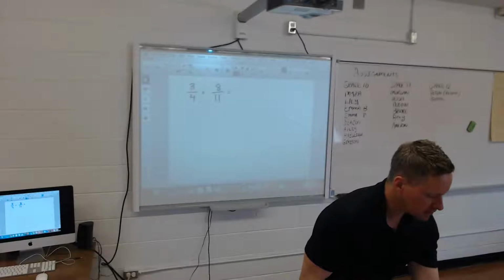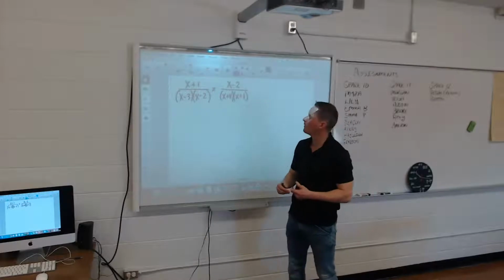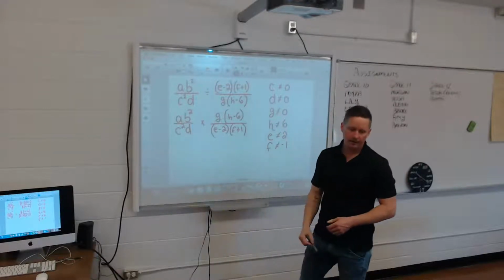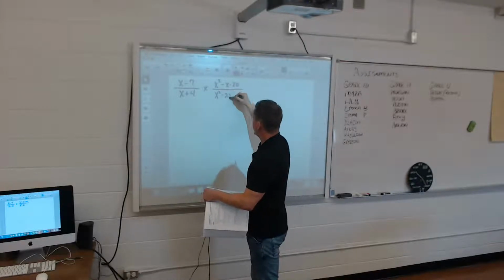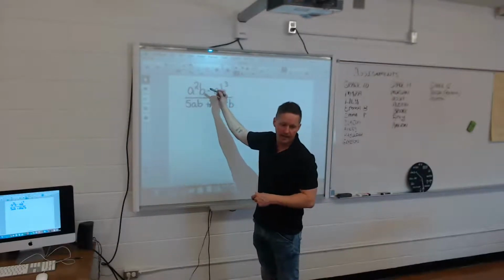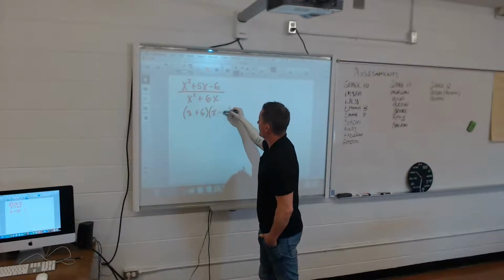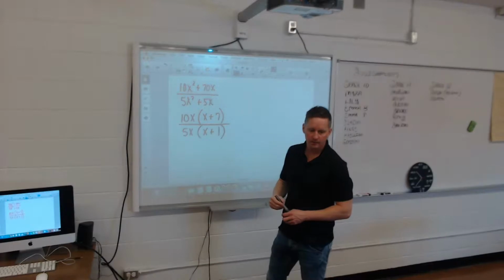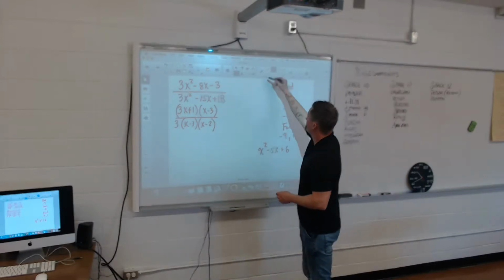10:10 am April 7, 2020 Precalculus 30S 6.2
Covered 6.2 and answered questions from 6.1.  On again tomorrow between 10 and 10:15